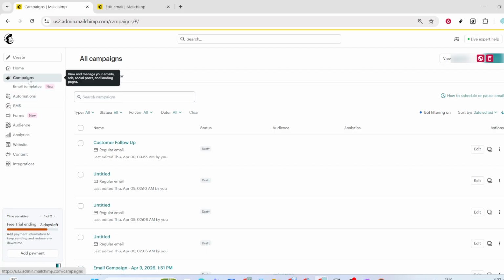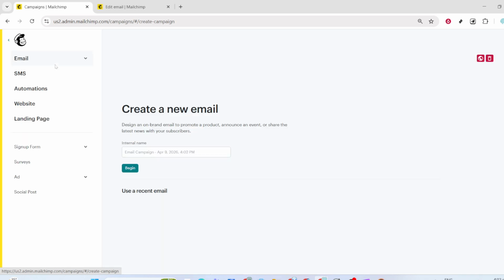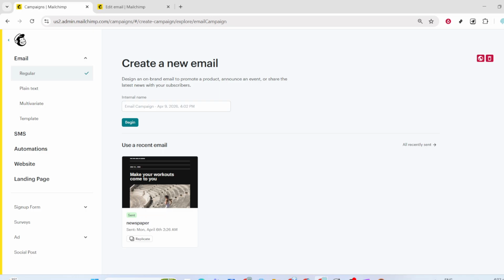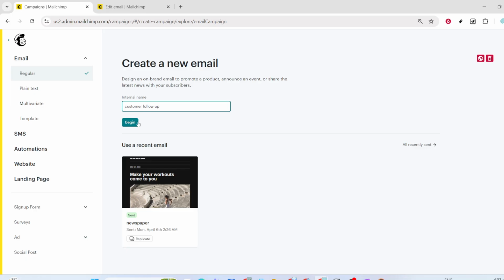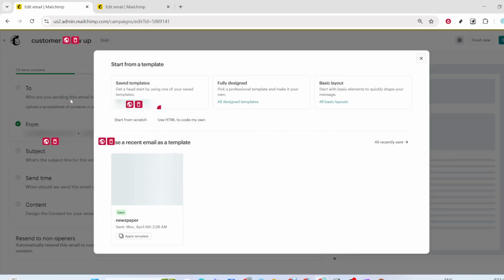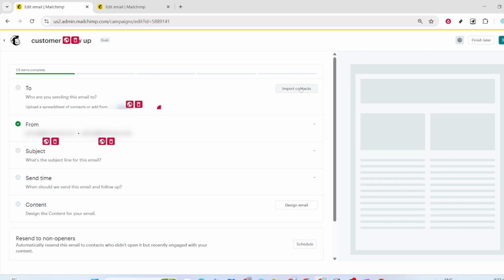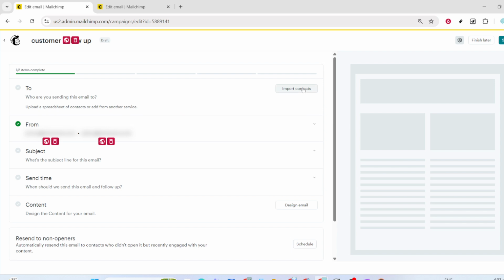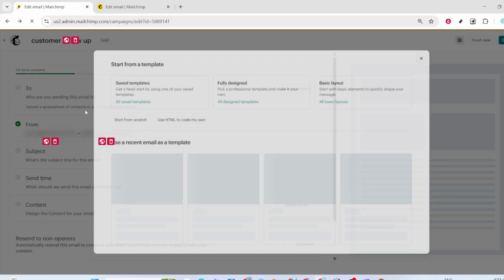How To Send Email To One Person In Mailchimp (Updated 2026)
In this video, we discuss how to send email to one person in Mailchimp by creating a hyper-specific segment for an individual subscriber. This is the ultimate digital marketing QA trick to test how live emails hit specific inboxes. Follow this Mailchimp tutorial for CRM communication tools.

00:00 Intro
00:14 Navigating to Campaigns
00:27 Creating a New Email
00:41 Naming the Campaign
00:55 Adding Recipients
01:17 Confirming Sender Details
01:31 Adding a Subject Line
01:44 Designing Email Content
02:14 Reviewing Campaign Items
02:31 Sending the Email
02:38 Summary and Closing